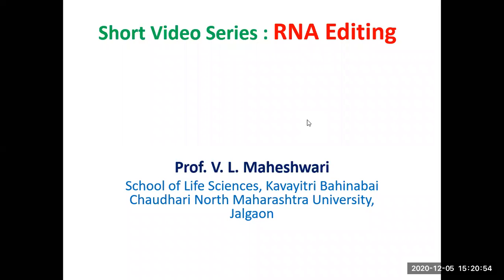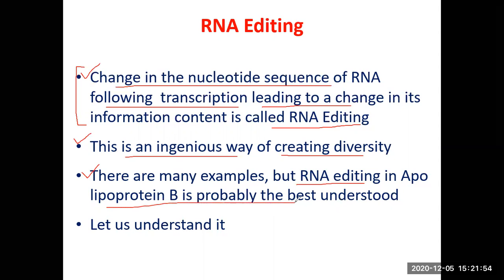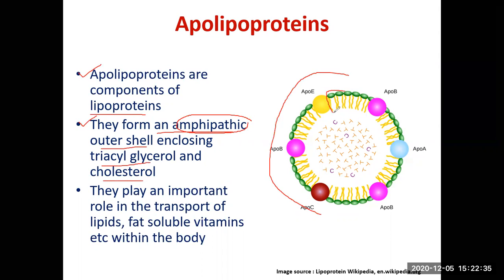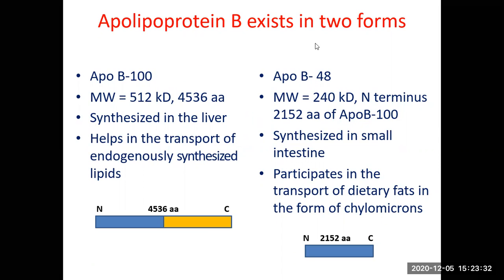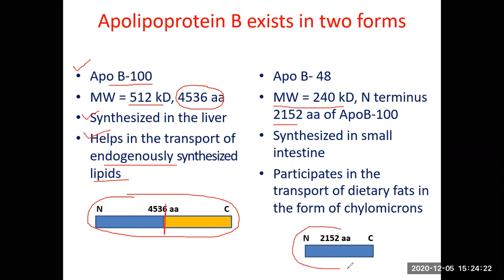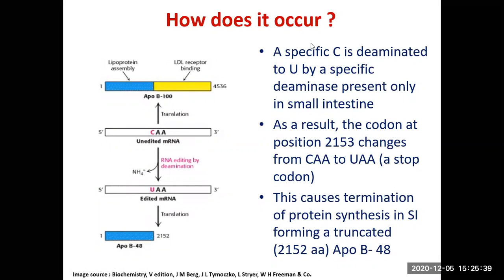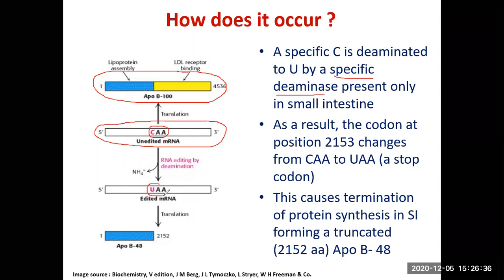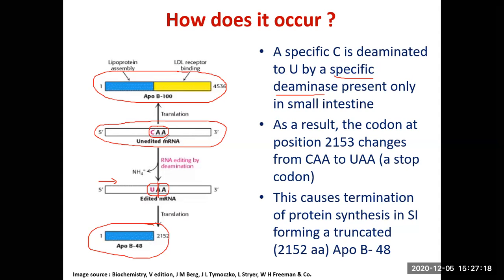Short Video series : RNA Editing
A brief presentation on  RNA editing for quick revision purpose